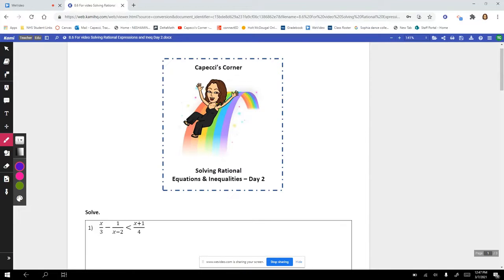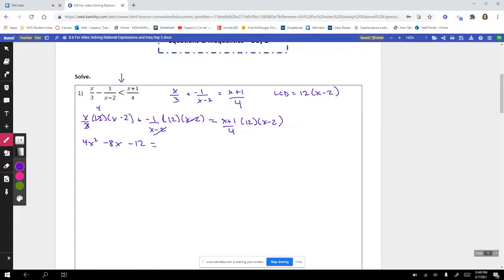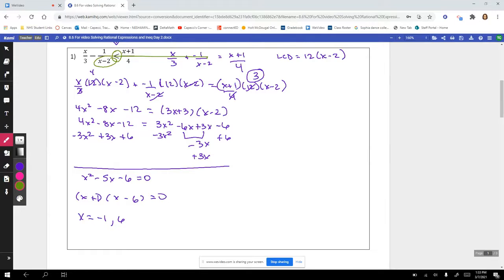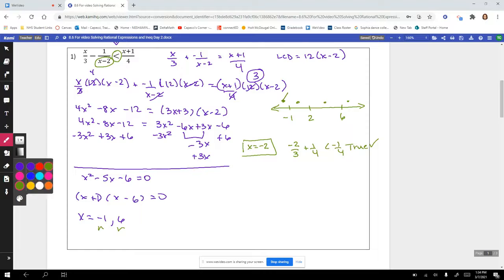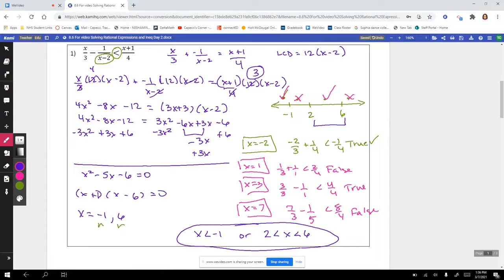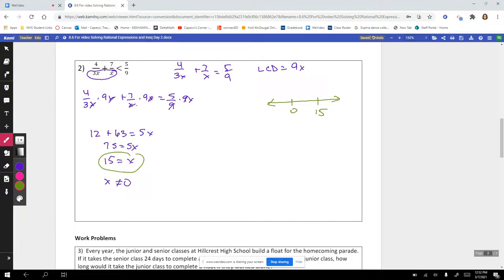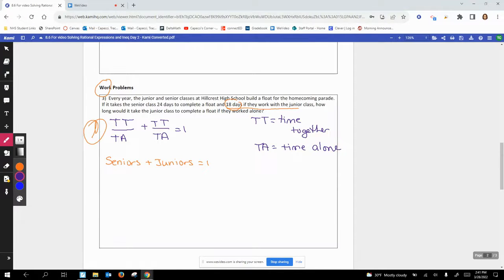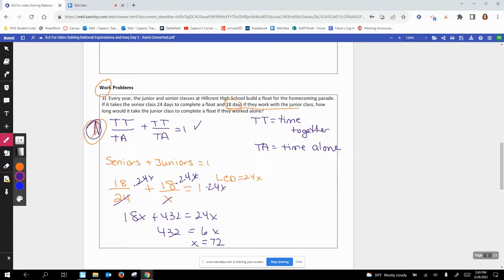Solving Rational Equations and Inequalities Day 2